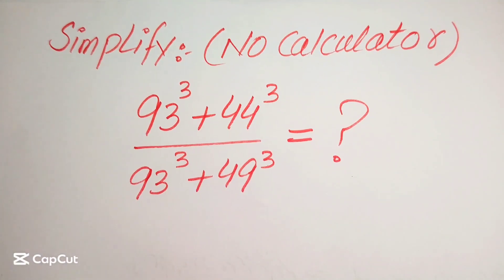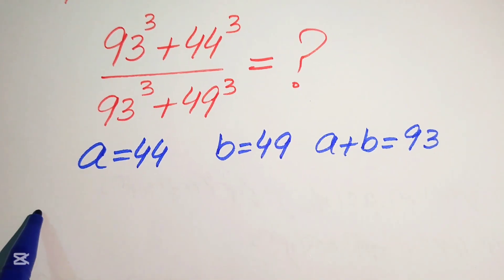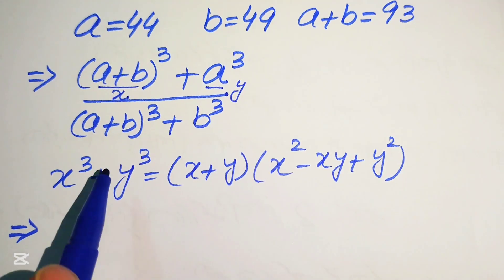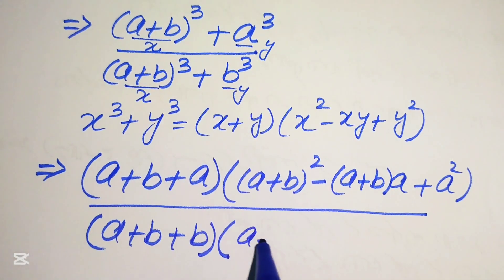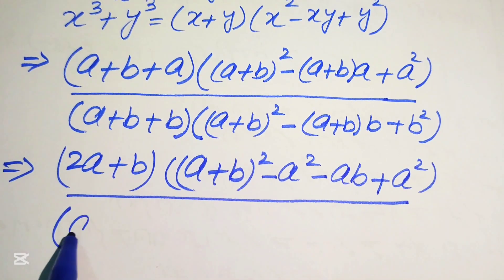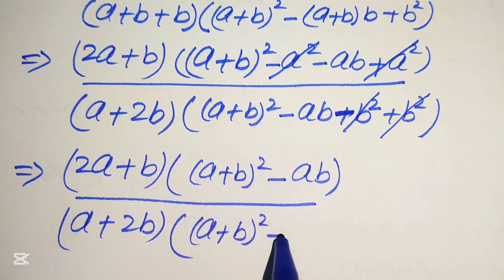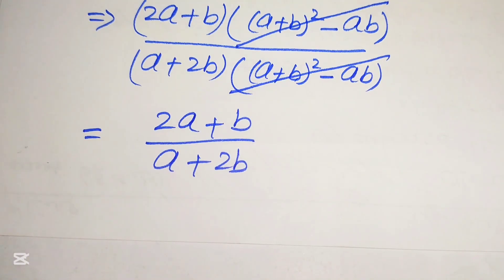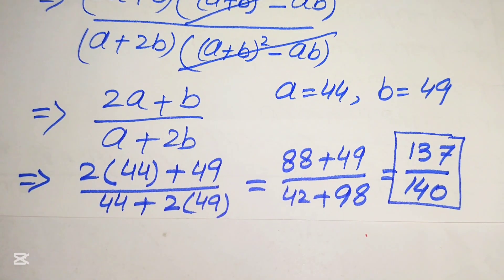Solving a 'Harvard' University entrance exam